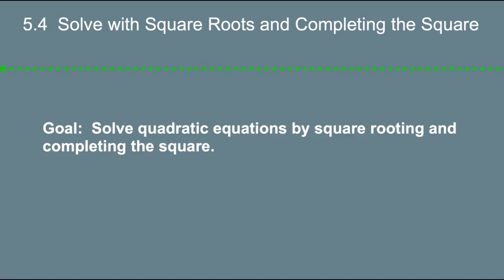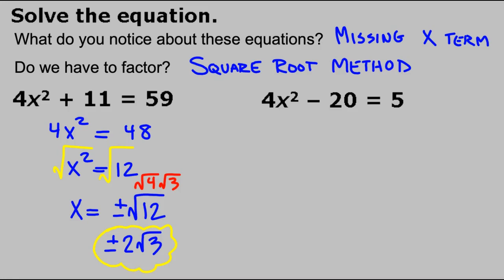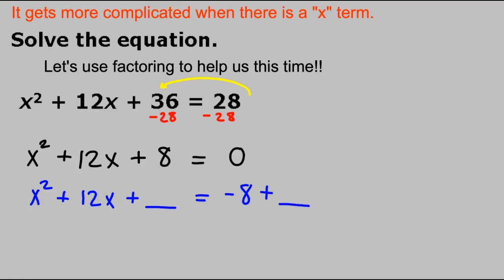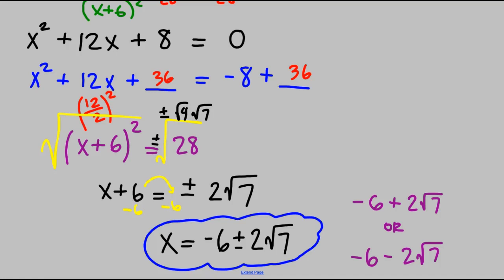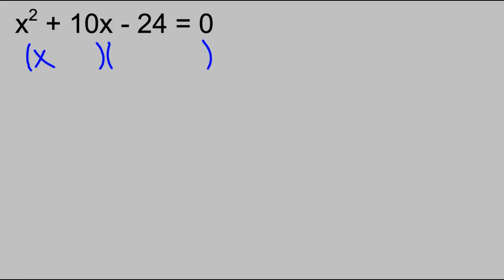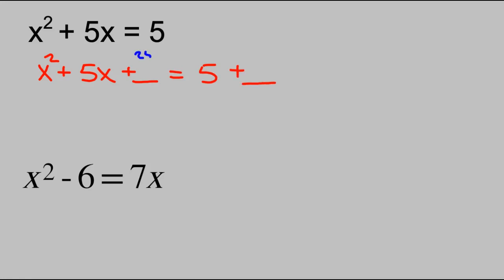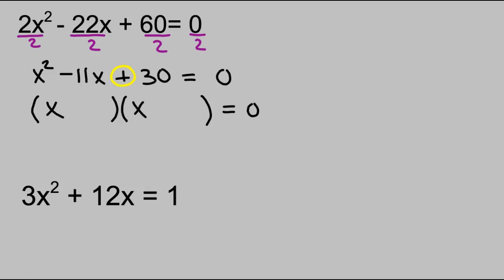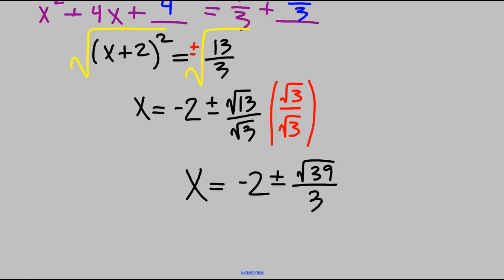5.4 Solve by Completing the Square and Square Roots